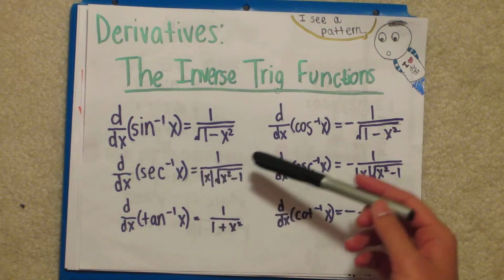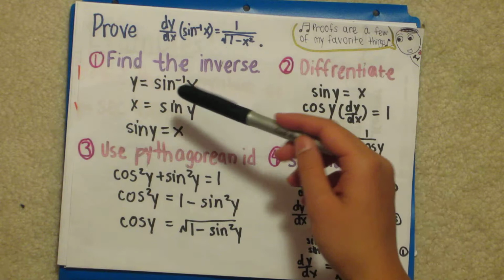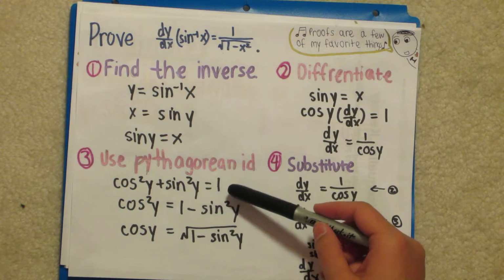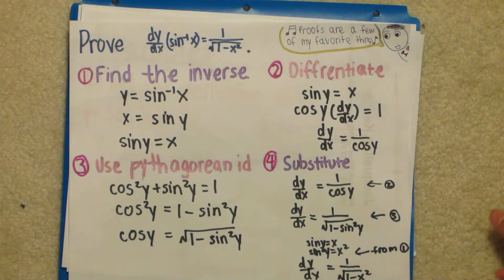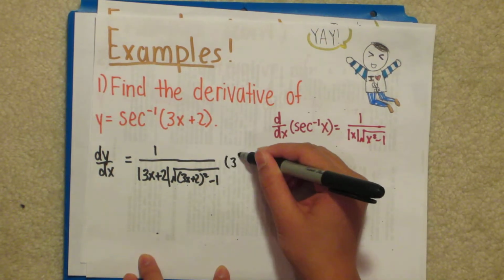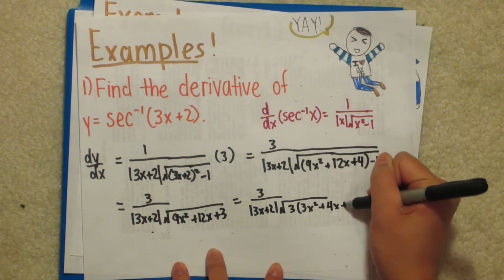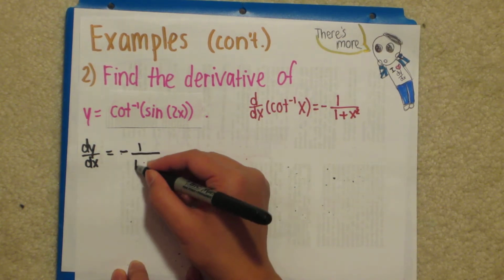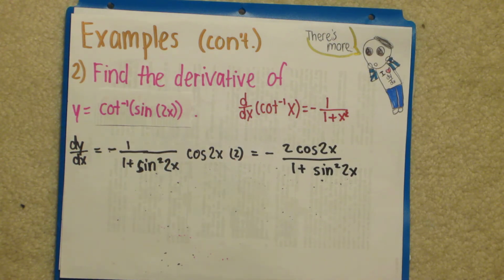Inverse Trig Derivatives